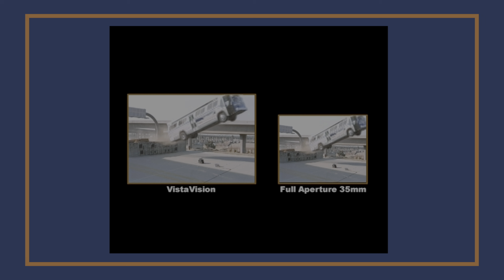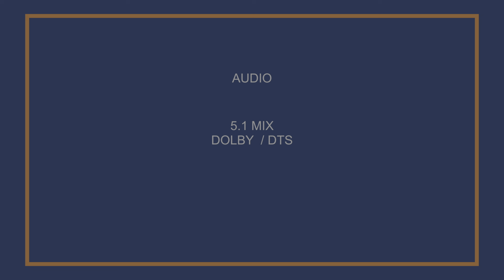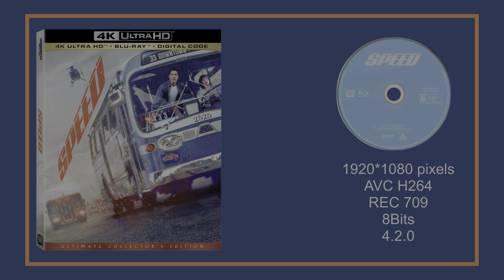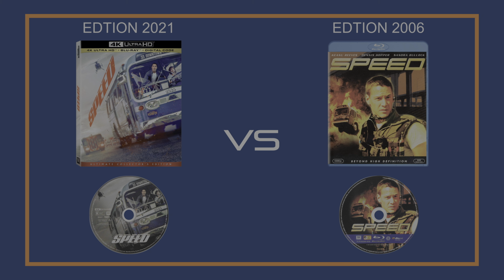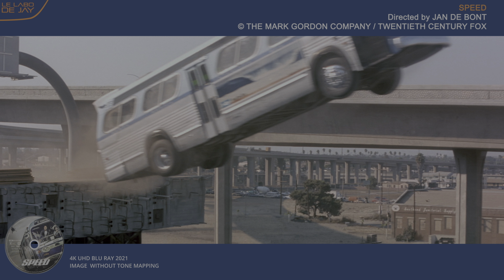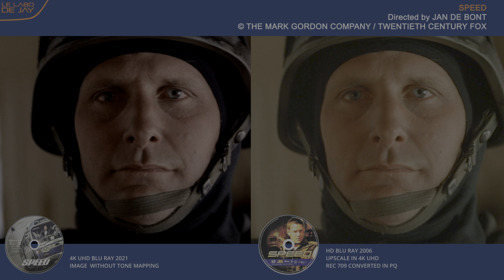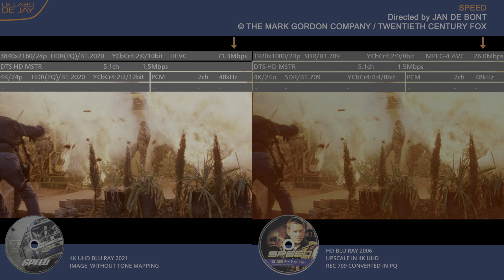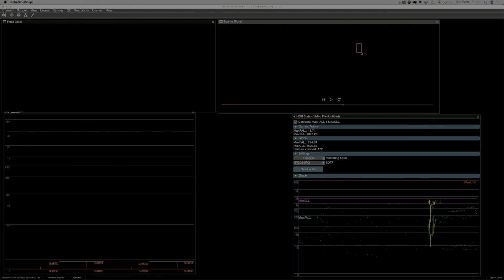📀 [Review] Speed (1994) - 4K HDR Blu-ray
🚌 Hop on board the most iconic bus in the history of cinema for the release of the 4K HDR edition of "Speed," directed by Jan de Bont in 1994.

This new Blu-ray edition succeeds an aging 2007 version and boasts a supervised 4K HDR10 remastering. Technical specifications, edition contents, HDR/SR comparison – we break it all down in this video!

To preserve the original content of this edition, this video is presented in 4KHDR. However, if your device does not support YouTube HDR videos, you can find an HDR10 version on my

0:00 Disclaimer
0:21 Opening title
0:30 Summary
0:56 Presentation
1:39 Film specs
02:13 Disc specs
03:32 HDR vs SDR
06:36 Conclusion

Equipment used for this test:
- TV Sony 83a90j
- HDR LG 32EP950-B Monitor
- Panasonic DMP-UB900 Blu-ray Player
- Sony VPL-VW290ES Projector

➡️ Audio :
 - 5.1.4 system
- Ampli Marantz SR-7015
- Atmos Klipsch RP-500SA II speakers
- Focal Chorus 726 Speakers

➡️ Software :
DaVinci Resolve 18.5
Nobe Omniscope

YouTube music